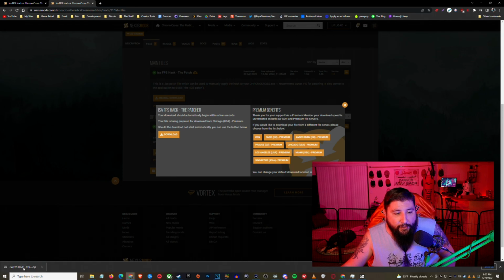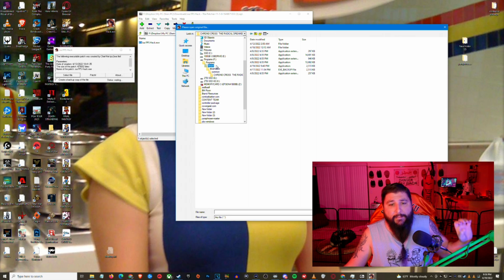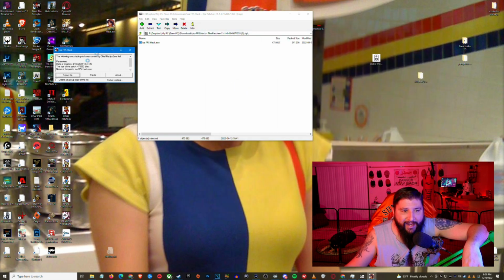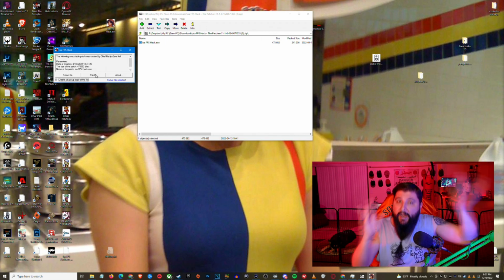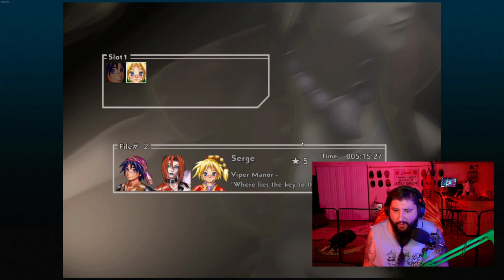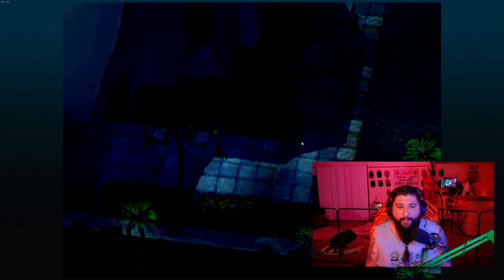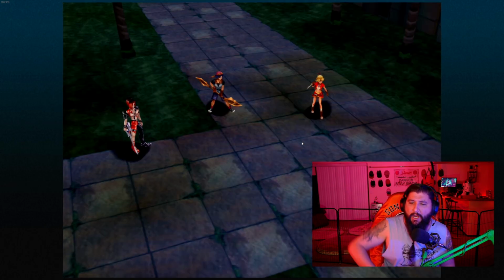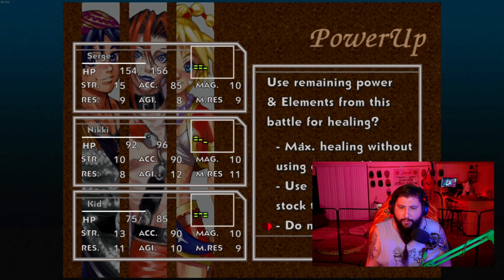Chrono Cross RD FPS Fix! Easy mod install.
In this quick tutorial I show you guys how to fix the FPS stuttering in Chrono Cross Radical Dreamers PC addition. It only takes a couple minutes! Bonus gameplay footage demonstration of better FPS.

My equipment:
Lumix GX85 Camera
Stream Deck
Stream Deck Xl
Elgato 4K Capture Card
Ring Light
Steel Series Arctis Pro Wireless Headset
AT2035 Mic

This mod was created by isa looking over the game's memory, trying to see what's going on. It drastically increases the performance of the PC port.

The mod comes in two installation styles: The Patch, and the Patcher.

The Patch is a .ips patch file which can be used to patch the game's .exe using a program like Lunar IPS (this is what I recommend).
The Patcher is an executable file created using Ips2Exe Lite which will patch the game directly for you. You do not need to download the Patch to use the Patcher, the patch is already built-in to it.

As for how this performance increase is done, I will quote isa's own words:

I've been poking at various addresses in Cheat Engine to try and tackle the framerate issues!I have noticed that changing 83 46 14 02 to 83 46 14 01 at both:
CHRONOCROSS.exe+7116F
CHRONOCROSS.exe+71B16
does improve framerate, especially during battles.

I don't know what this actually does, but if you would like to try it out, feel free!
I haven't noticed it breaking anything during my testing, but keep in mind that that's always a possibility.

All I have done is create an .ips patch for the game's .exe which comes with these fixes pre-applied and a patcher .exe if you don't want to apply the .ips patch yourself.

The patcher was created using Ips2Exe Lite, with isa's permission, as was this upload.

If you notice any issues, please feel free to tell me here, or go straight to the Moogles & Mods community to tell isa directly!